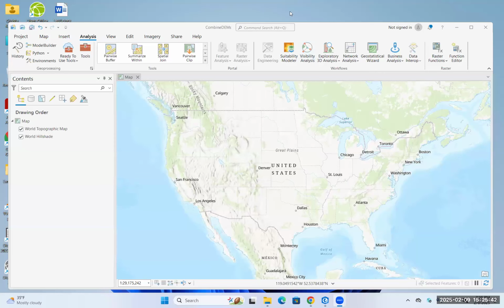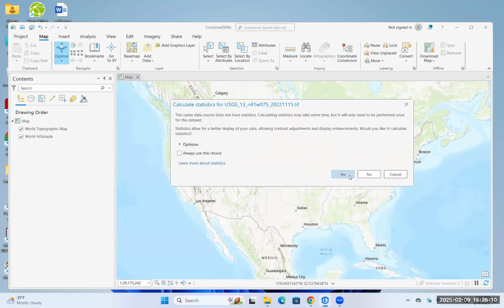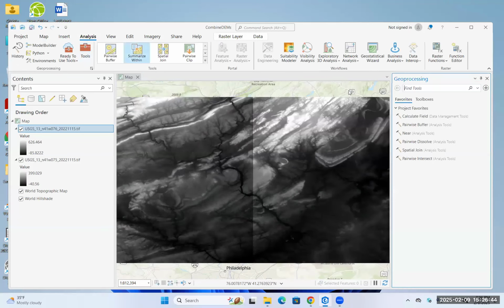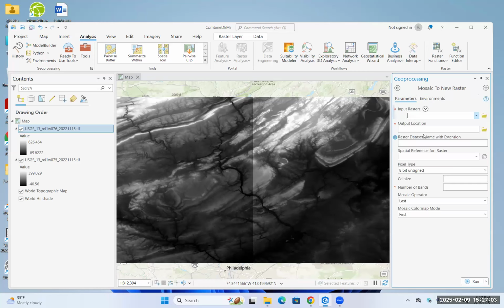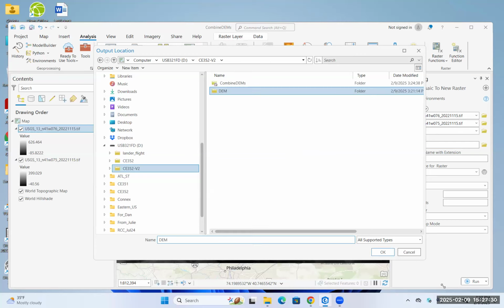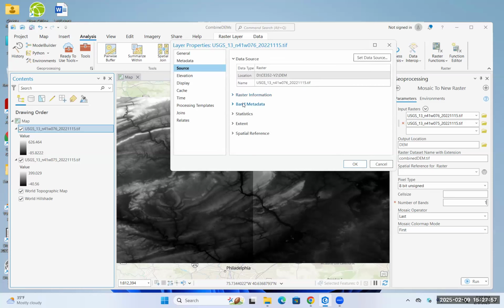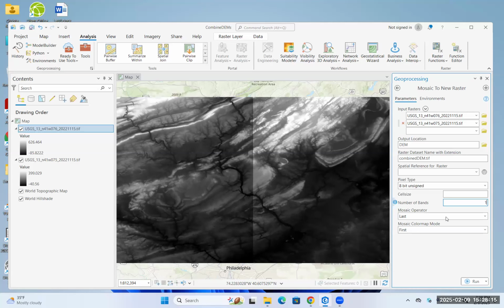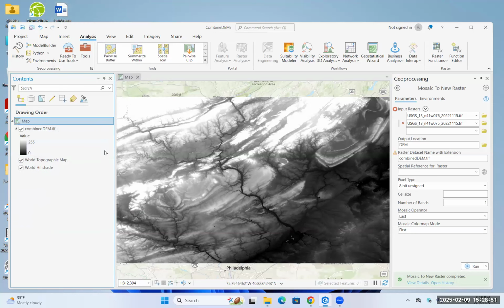Combining two DEM rasters in ArcGIS Pro